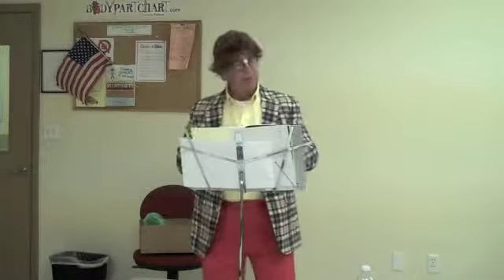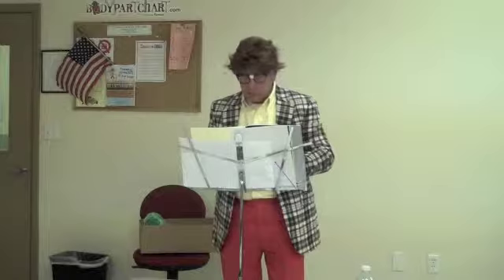Sunset Speakers Halloween meeting 2013 Part 6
David Moore evaluates Bonnie Summer.

Our Halloween party/meeting Oct 23, 2013. West Palm Beach, FL Toastmasters club.

David Moore - Evaluator